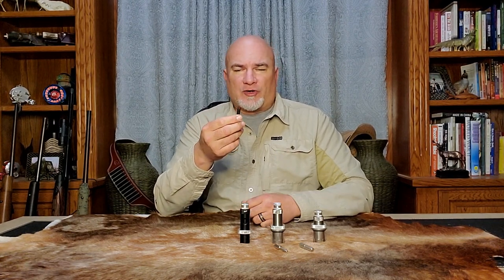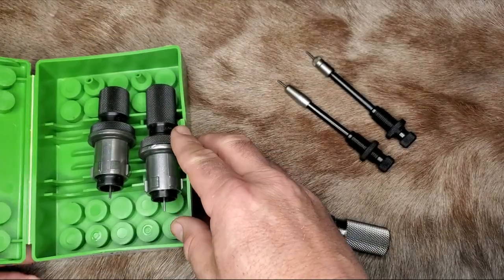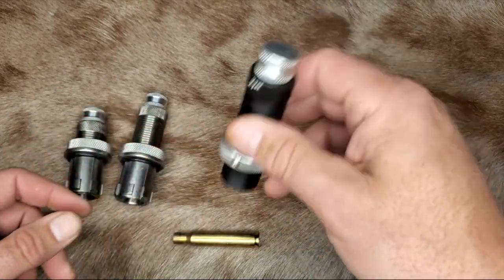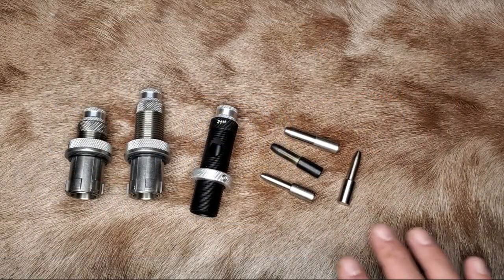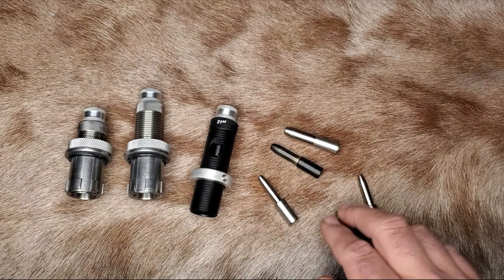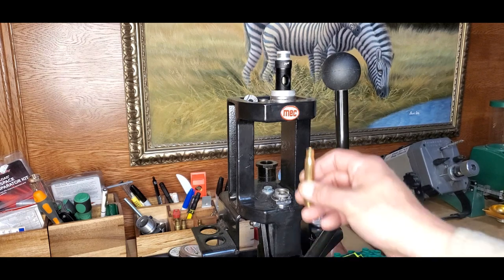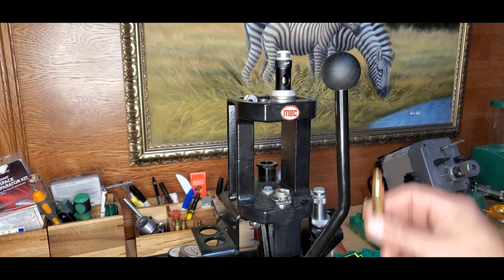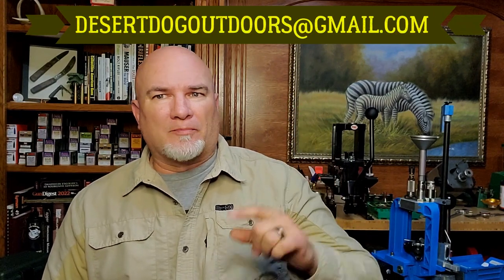UNDERSTANDING EXPANDER MANDRELS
A simple guide to expander mandrels for reloading.